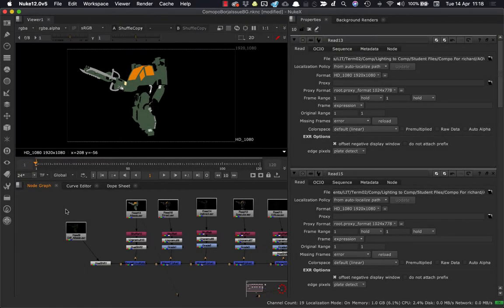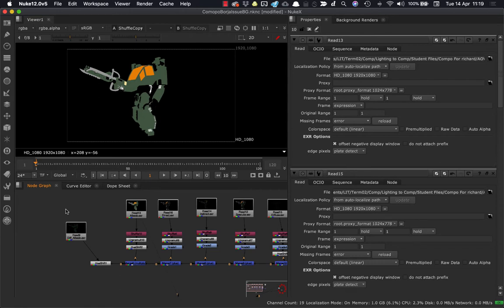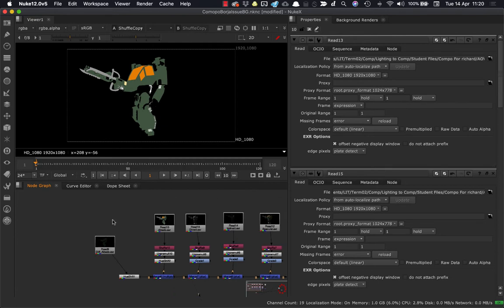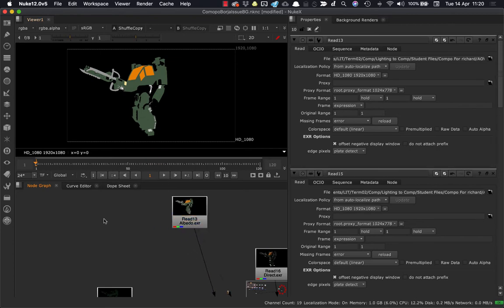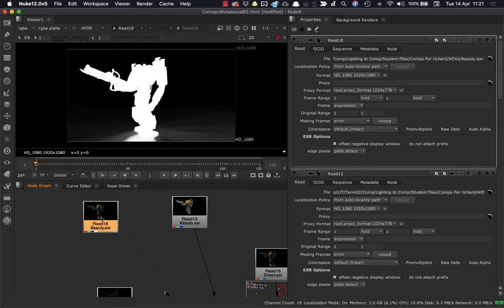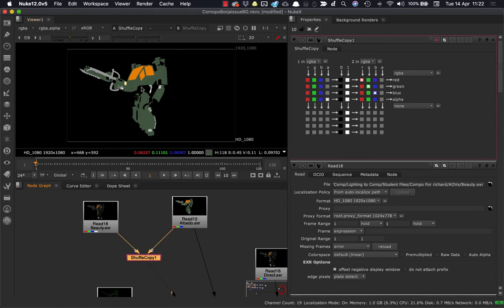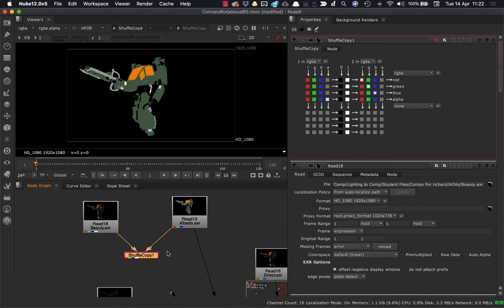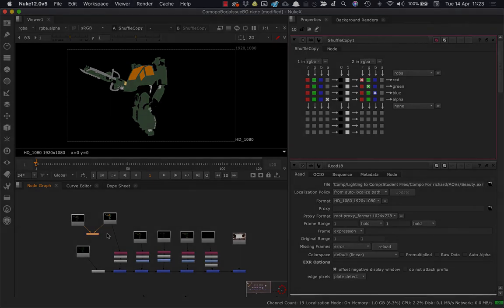Nuke AOVs, merged or split, Shuffle vs ShuffleCopy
More experienced users often render out multi channel exrs (a single exr file with multiple AOVs), and then use a shuffle node to grab the AOVs they need.

New users might prefer to render out AOVs separately as they can see each AOV in its own read node.  However in this setup you need to use a shuffle copy instead of a shuffle to get the alpha from the beauty pass (RGBA).